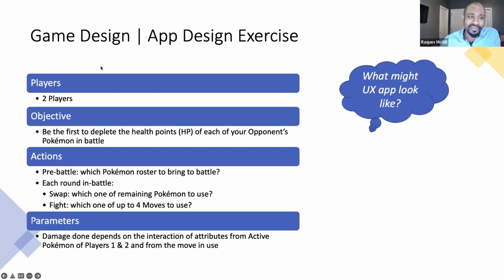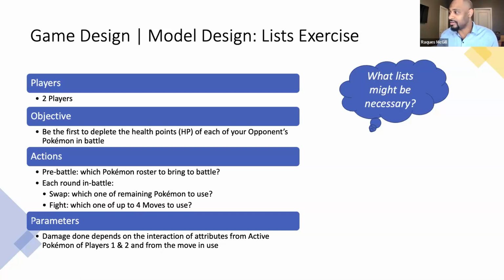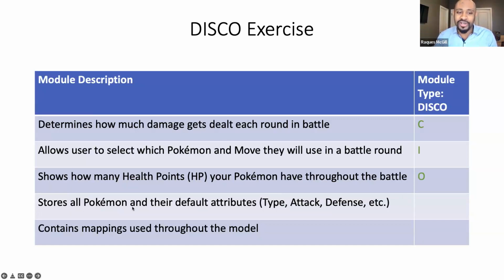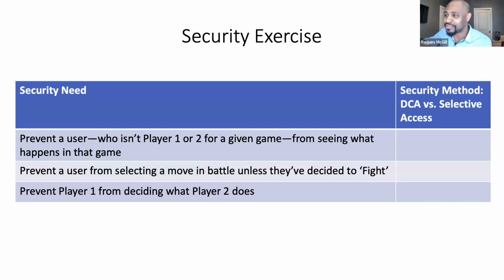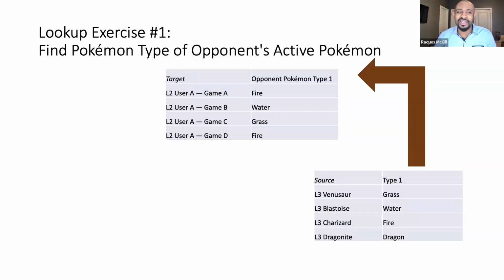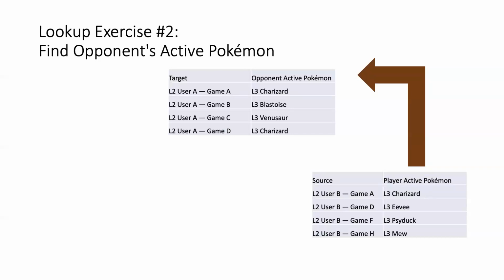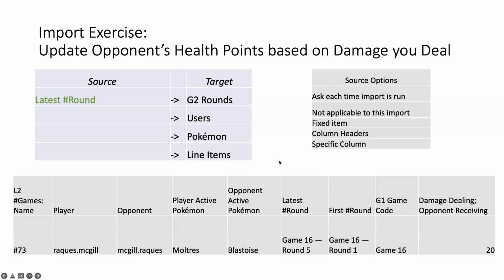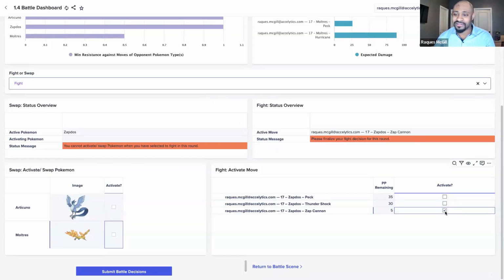Interactive Anaplan Pokémon Battle Game Demo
An interactive demo session as presented in Correlation One's Anaplan for All Program. The purposes of this demo are to reinforce key Anaplan concepts and functionality from a Level 1 model-builder perspective and to highlight Anaplan features that any business planning solution would ideally have—all through the lens of a Pokémon Battle game!

@Start - 14:43 — Pre-Battle Exercises: Model/ App Design & DISCO
@14:44 —20:48 — Pre-Battle Demo
@20:49 - 43:33 — Battle Exercises: Security (Selective Access vs. DCA), Lookups, and Import
@43:34 - End — Battle Demo and Q&A

I do not contain any copyrights for Pokémon; this model and app built inside of a private Anaplan workspace are used only for learning purposes.